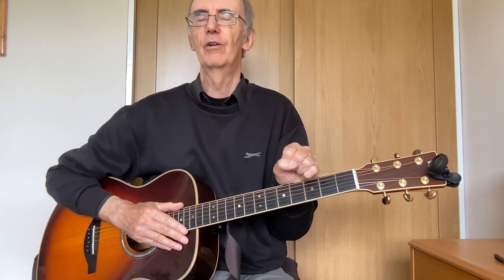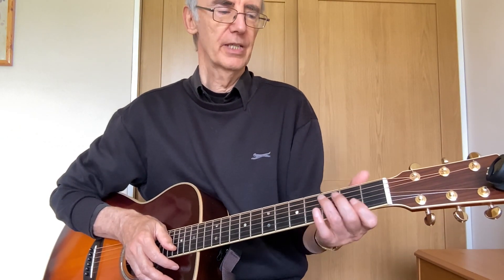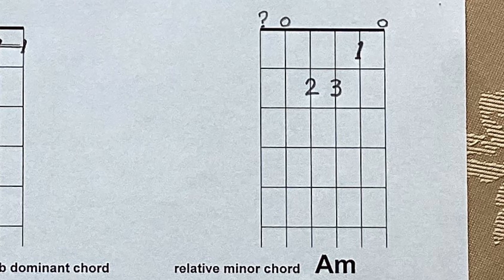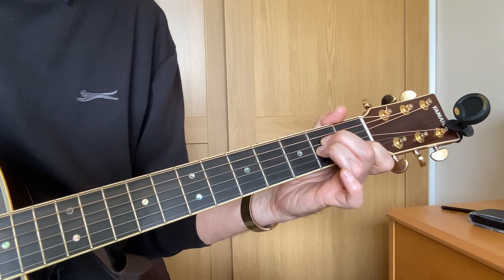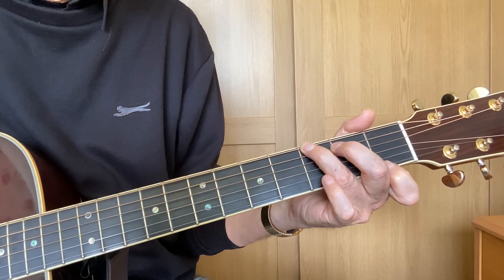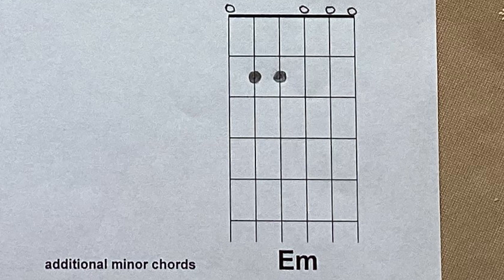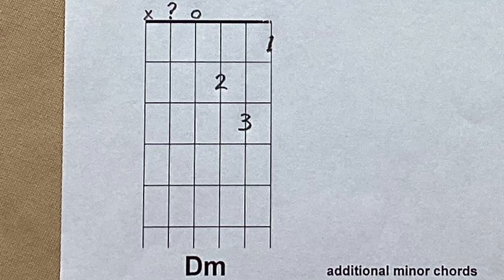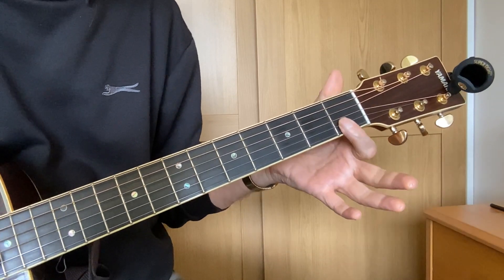6 Easy Guitar for Beginners - LESSON 6 - how to play the chords in the key of C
The first part explains what a 'key' is, and then we look at how to play all the chords - timings below.
It's best if you've seen the previous videos first  - and don't forget the competition!

COMPETITION - last video's tunes were:
Start - Rock and Roll - Led Zeppelin
End - Blitzkreig Bop - Ramones
Don't forget to guess these ones - answers next video!

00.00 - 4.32   what is a key?
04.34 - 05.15   chord chart for the key of C
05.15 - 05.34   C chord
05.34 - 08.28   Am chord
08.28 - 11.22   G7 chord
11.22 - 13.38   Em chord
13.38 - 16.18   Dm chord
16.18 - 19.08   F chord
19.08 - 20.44 outro & joke & competition tune!